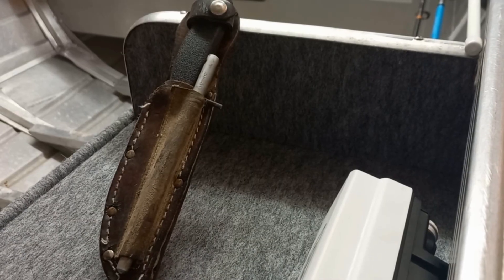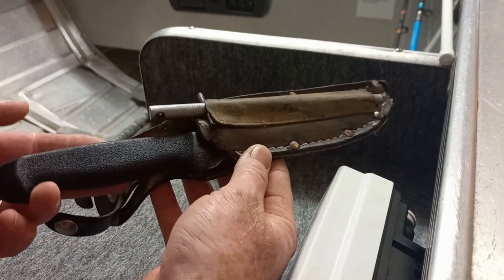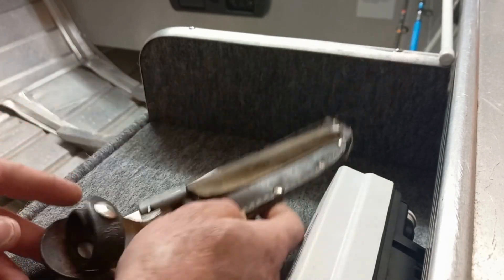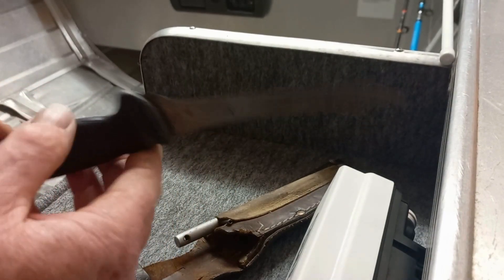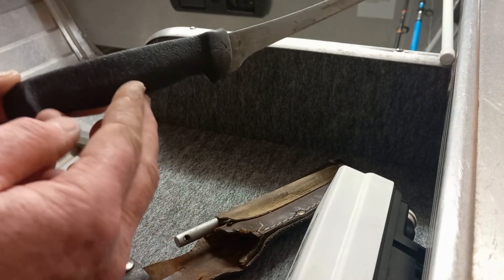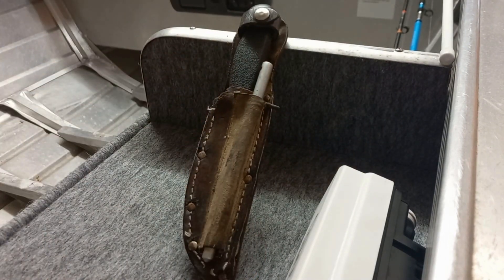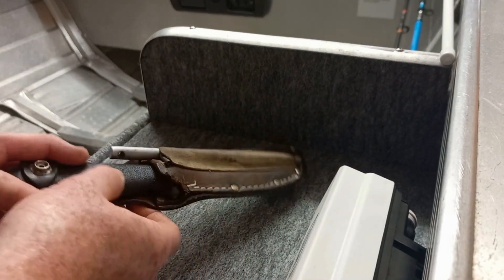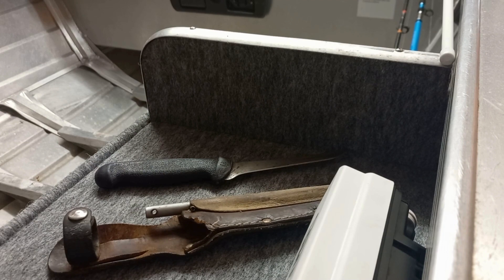Fixed blade Friday N.Z made Green River Knife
Hunting knife for game cleaning in the field / pig sticker / boning out knife